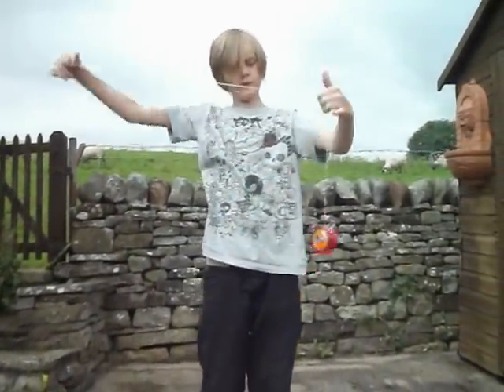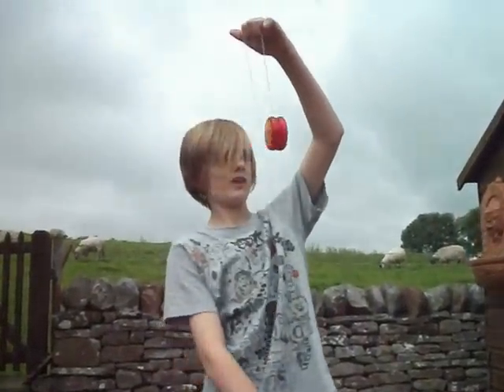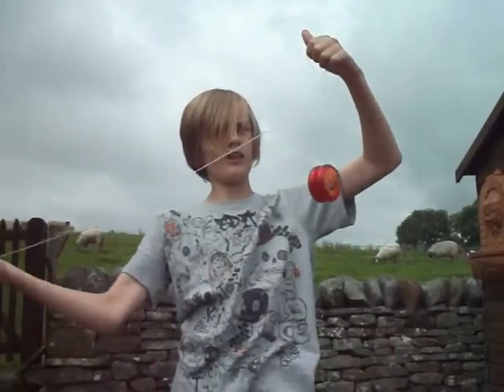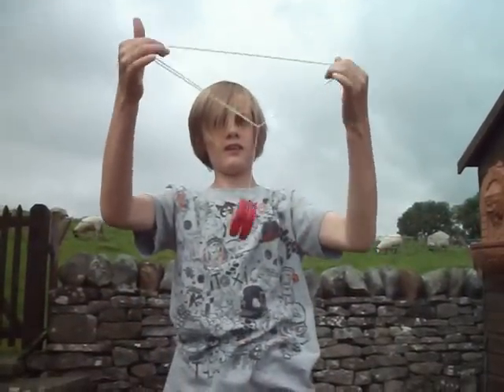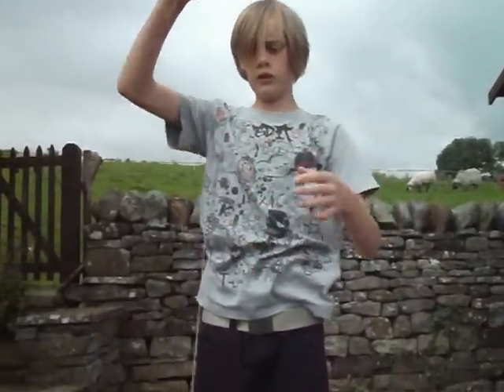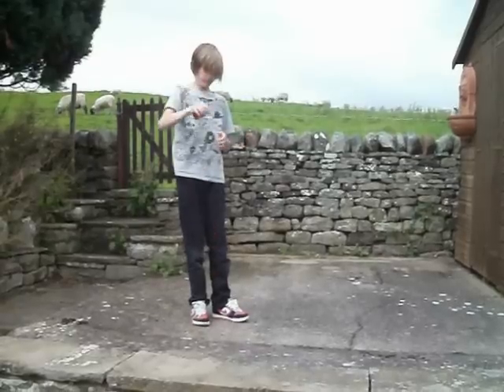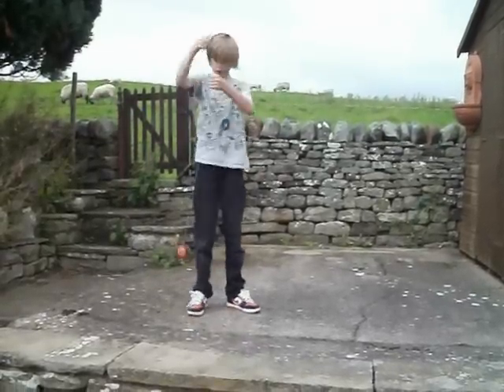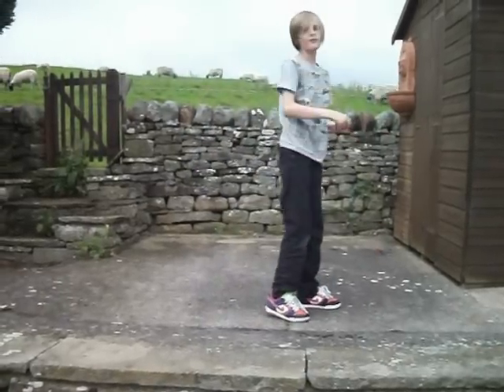How to do the Motorbike (yo-yo) by Noah